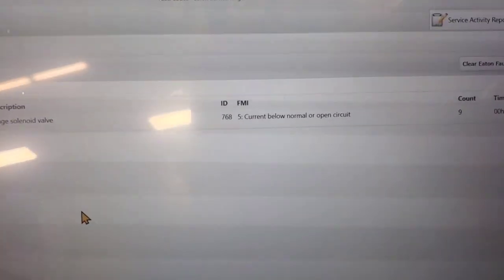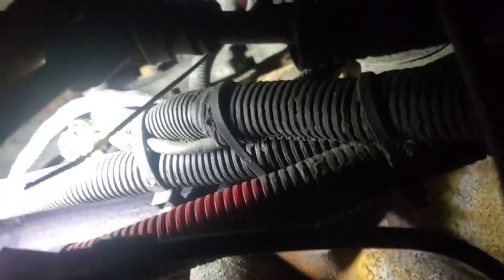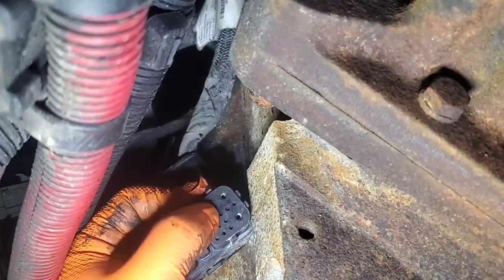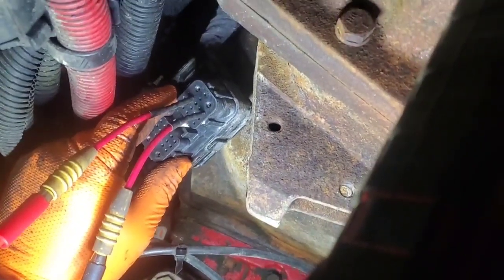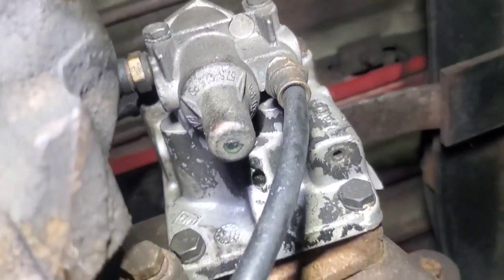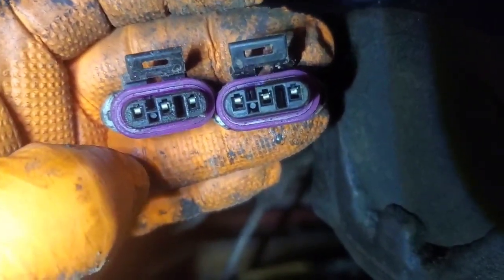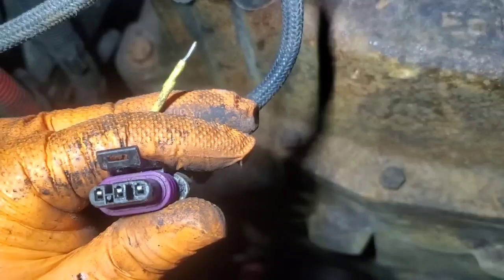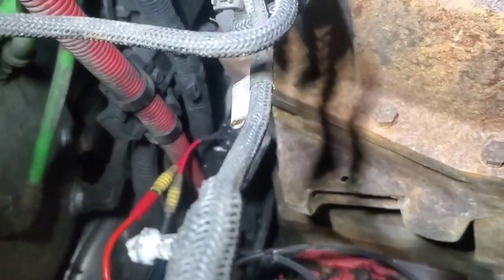Transmission won't shift past 5th gear diag /repair - Eaton Ultrashift Code 43-5 DIY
Customer was having a problem with the transmission not shifting past 5th gear.

I show how to test the range solenoid circuit at the TCM.